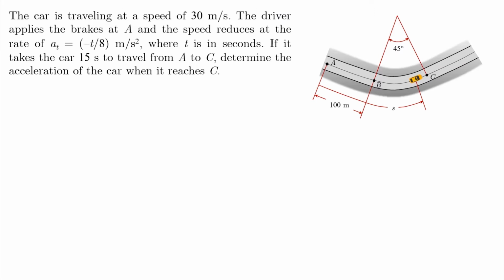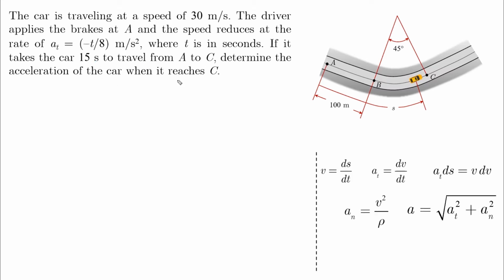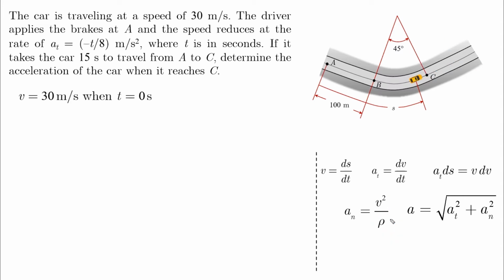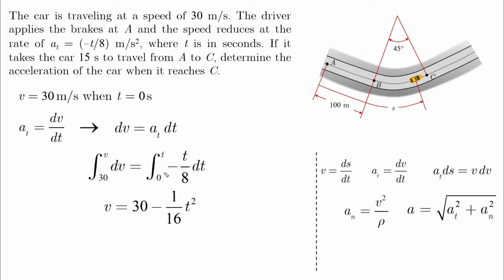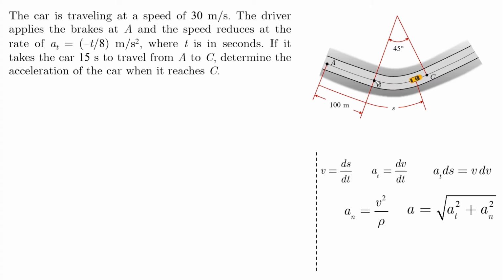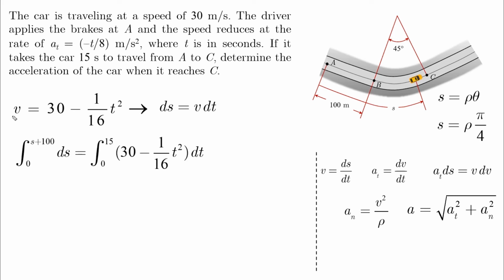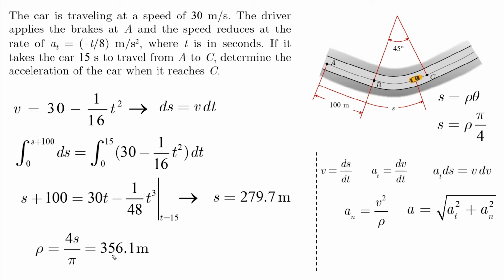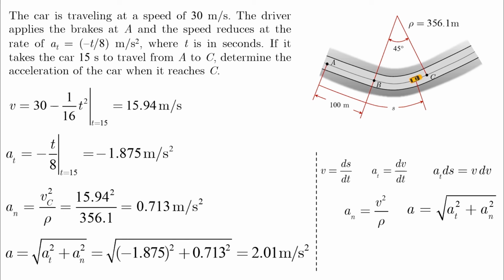Normal and Tangential Motion - Problem 4 - Dynamics Tutorial